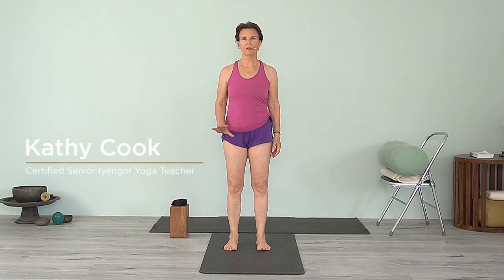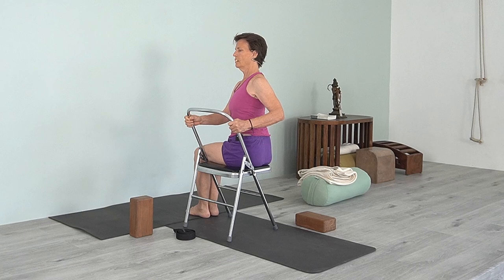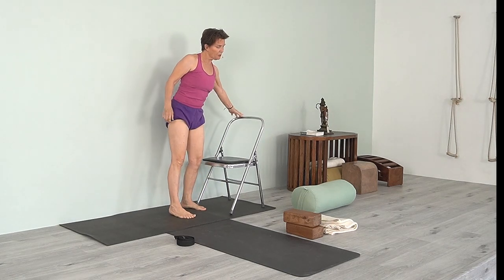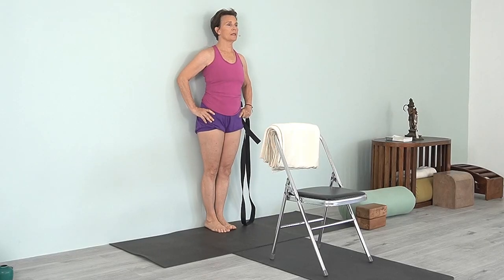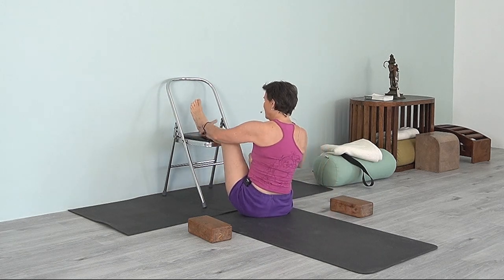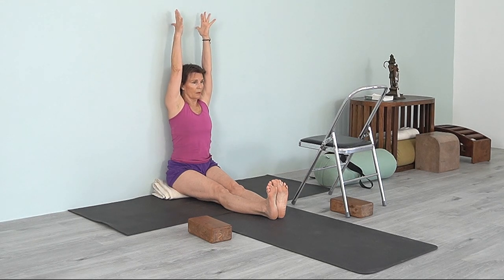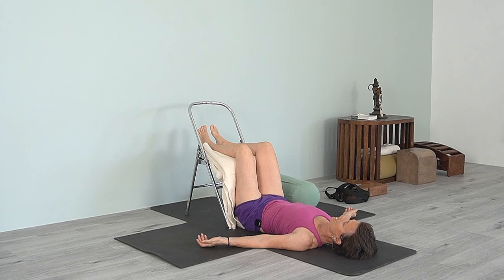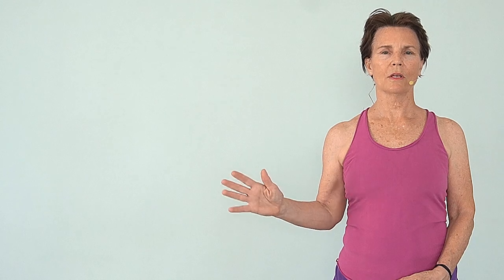Iyengar Yoga with Chair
The chair was a great development introduced by BKS Iyengar, his son, Prashant Iyengar, and his daughter Geetaji Iyengar. The chair was a great development introduced by BKS Iyengar, his son, Prashant Iyengar, and his daughter Geetaji Iyengar. In this class, senior Iyengar teacher Kathy Cook will lead you through various poses and demonstrate the many ways a chair can be used to modify your yoga practice. The chair allows us to be stable and sturdy. Here I use a heavy, folding chair which is strongly recommended. The backrest has been removed and the bars are fixed - one between the front legs and one for the back legs. These folding chairs were altered in the past and now fast forward many years later, the chairs are readily available and easily accessible to yogis.

Happy practicing

xx

Subtitles added

00:00 - Intro

01:49 - Bharadvajasana ( Torso Stretch Pose )

10:32 - Ardha Uttanasana ( Half Forward Bend Pose )

11:52 - Adho Mukha Svanasana ( Downward Dog Pose )

14:38 - Tadasana ( Mountain Pose )

15:09 - Utthita Hasta Padangusthasana ( Hand to Big Toe Pose )

20:44 - Uttanasana ( Forward Bend )

22:50 - Parivrtta Trikonasana ( Twisted Triangle Pose )

25:45 - Paripurna Navasana ( Boat Pose )

28:34 - Upavistha Konasana ( Wide-Angle Seated Forward Bend )

30:02 - Baddha Konasana ( Bound Angle Pose )

32:06 - Dandasana ( Staff Pose )

33:31 - Urdhva Hastasana in Dandasana ( Palm Tree Pose in Staff Pose )

34:10 - Salamba Sarvangasana ( Shoulder Stand )

41:37 - Savasana ( Corpse Pose )